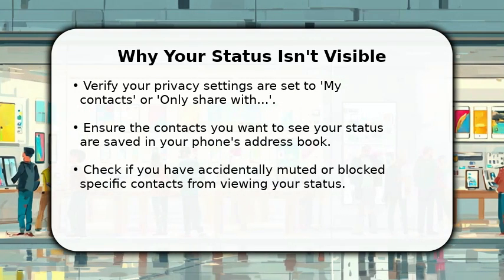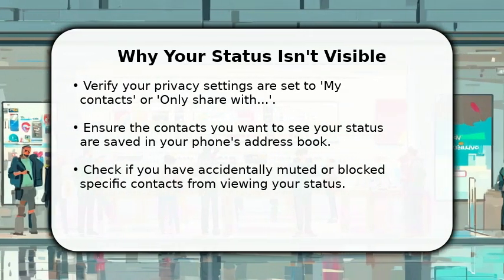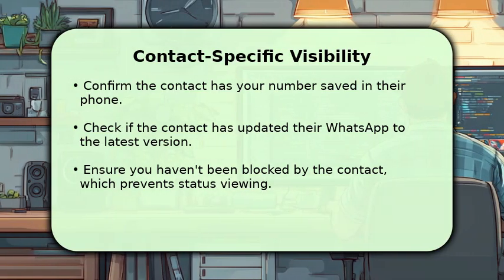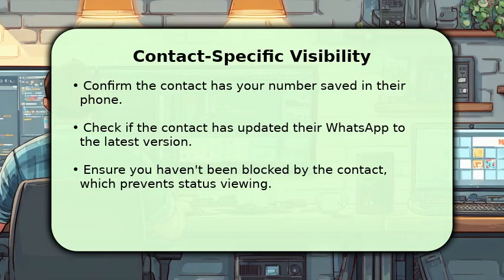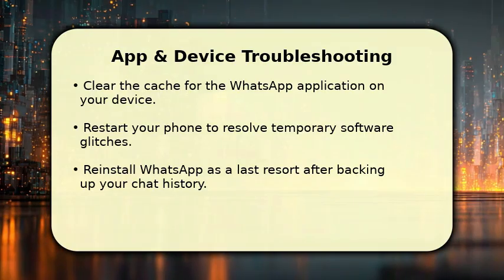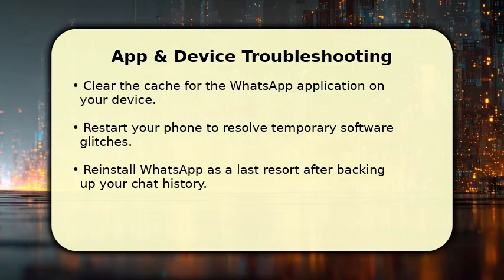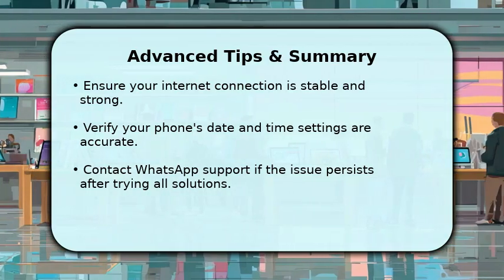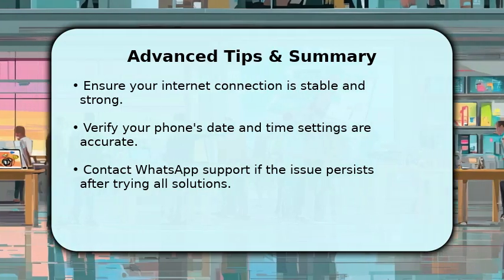People Can't See My WhatsApp Status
▸ :^) Are your friends and contacts missing your WhatsApp status updates? This comprehensive guide will show you exactly why people can't see your WhatsApp status and, more importantly, how to fix it. We'll dive deep into privacy settings, ensuring your status visibility is set correctly for your desired audience. Learn to troubleshoot common issues like blocked contacts, incorrect privacy configurations, or sync problems that prevent your status from being viewed. Discover step-by-step solutions to ensure your status updates are seen by everyone you intend, whether it's all your contacts, specific individuals, or a select few. Stop wondering why your WhatsApp status isn't showing up for others and get your updates visible today! You'll gain the knowledge to manage your privacy settings effectively and resolve common display issues, making sure your messages reach your intended viewers.